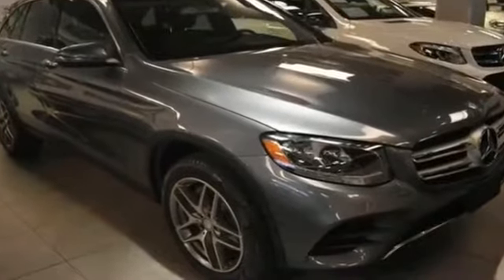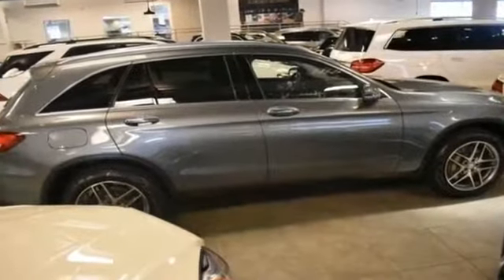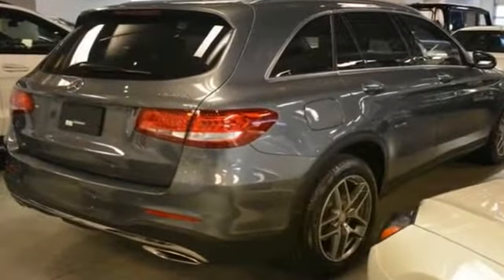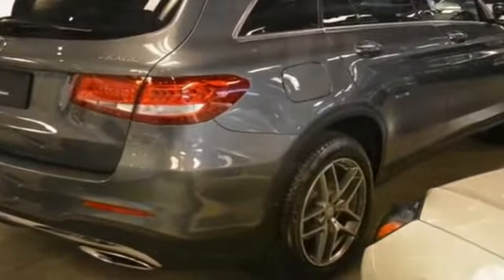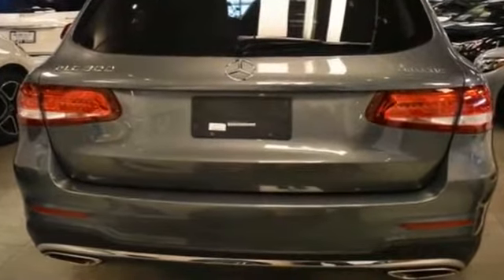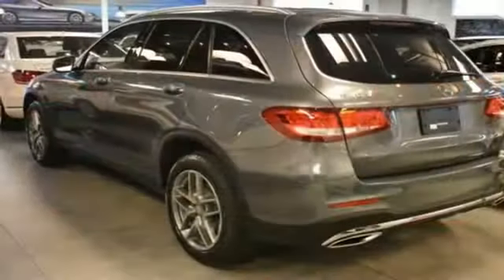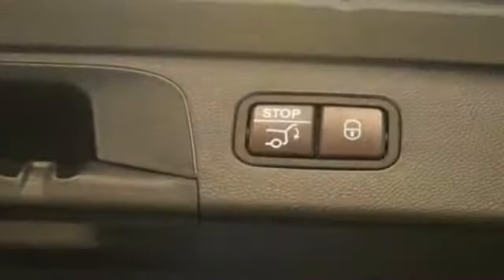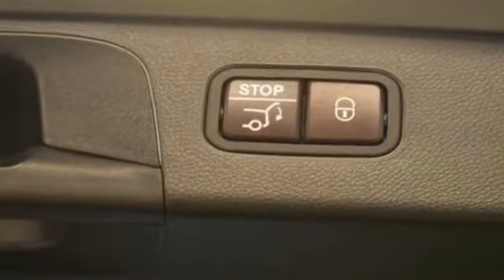2016 Mercedes-Benz GLC GLC300 Bayside, Long Island, Queens, New York, Little Neck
2016 Mercedes-Benz GLC GLC300 Bayside, Long Island, Queens, New York, Little Neck